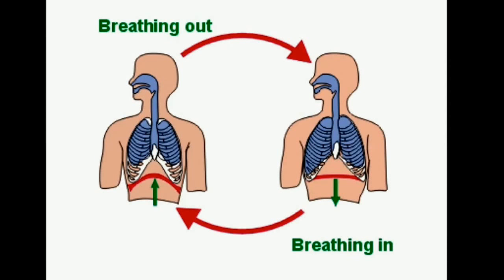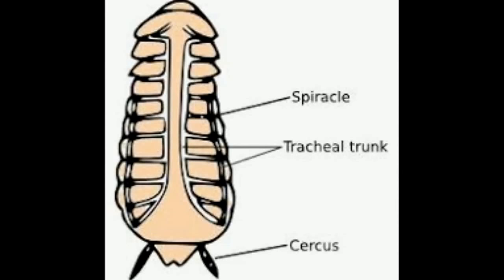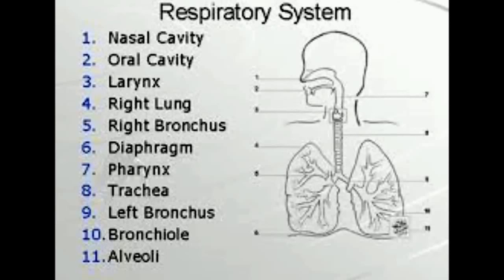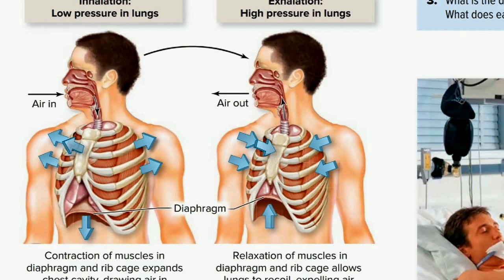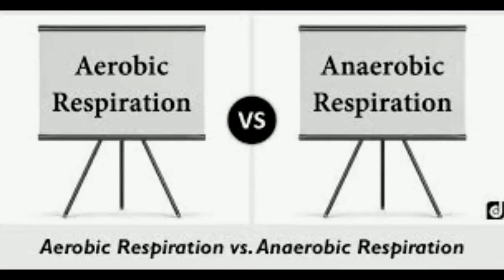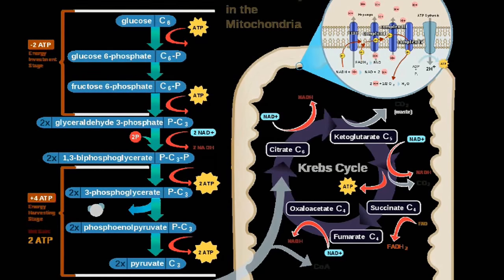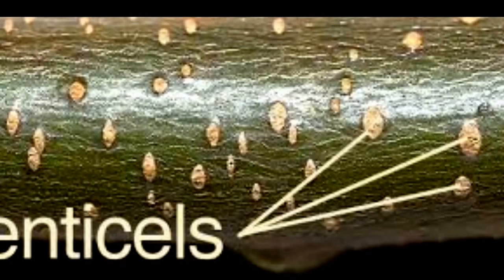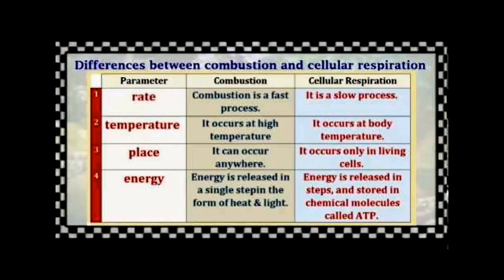Respiration X BIology total unit in English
Total respiration lesson for English medium students of yentha and for tet ,DSC,groups,vro,constable